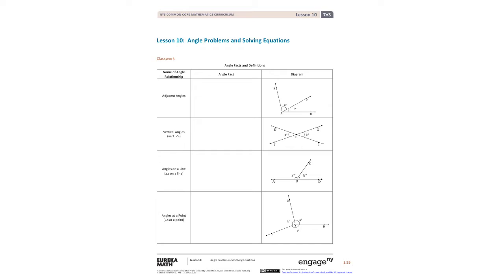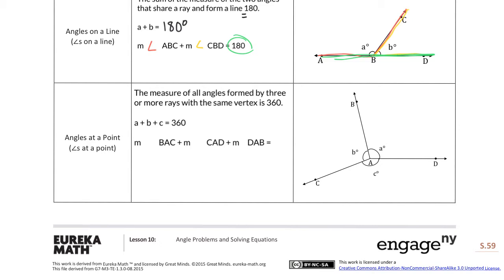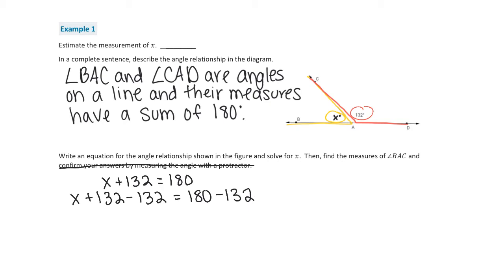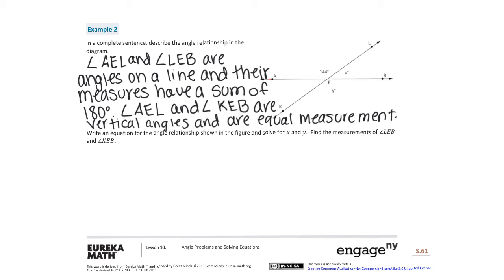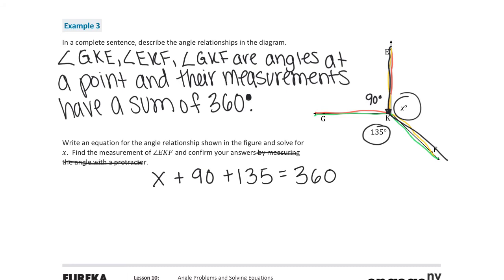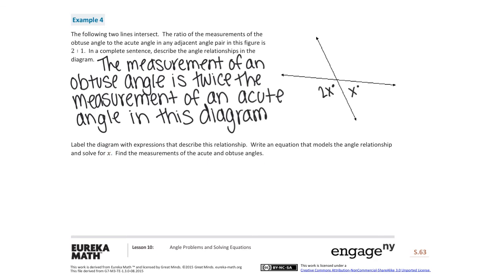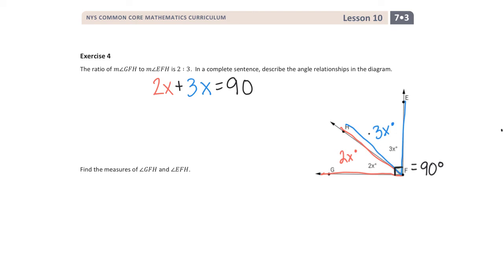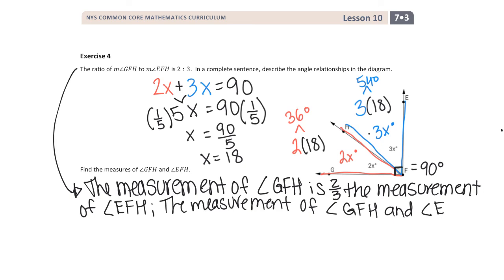Module 3 Lesson 10